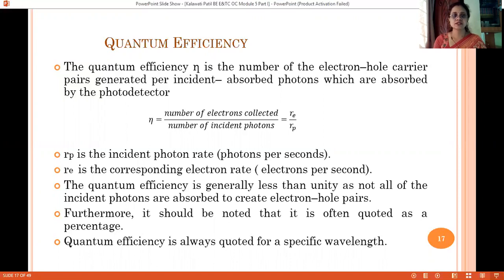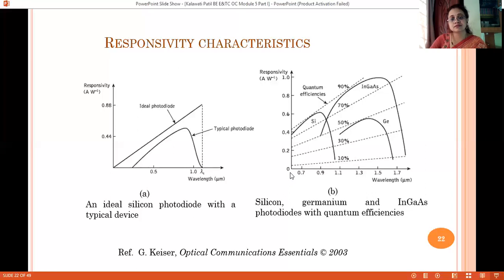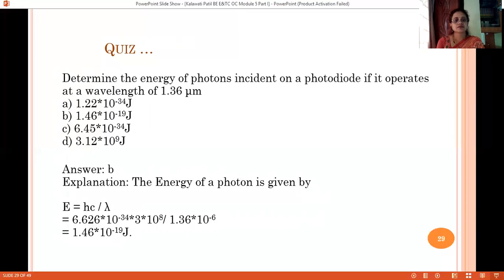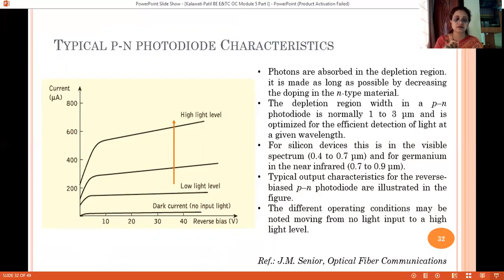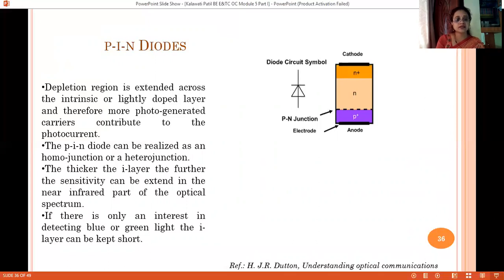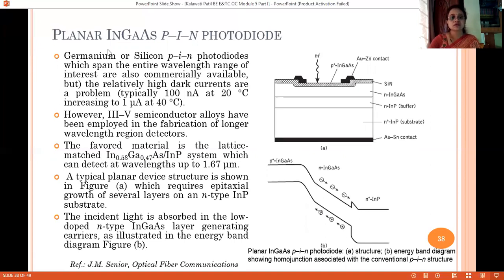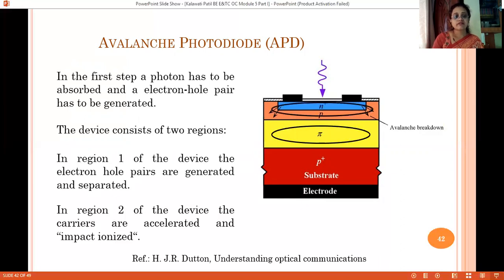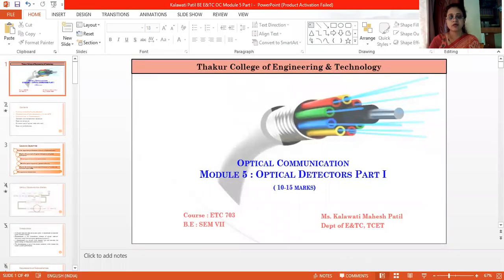Optical Communication Kalawati Patil TCET, Mumbai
Module 5 Optical Detectors Lecture 2